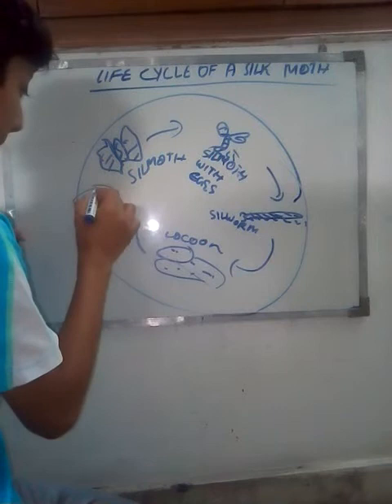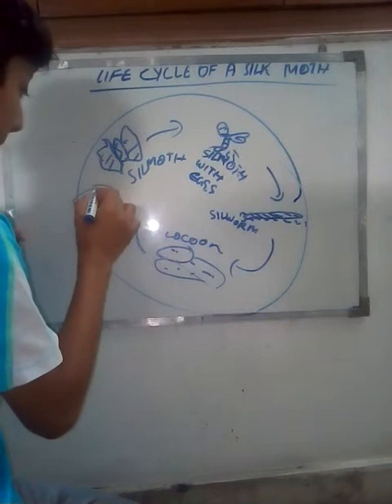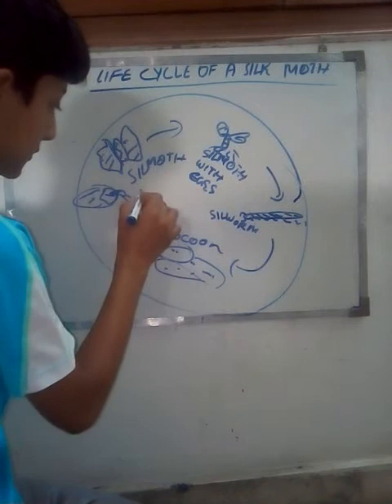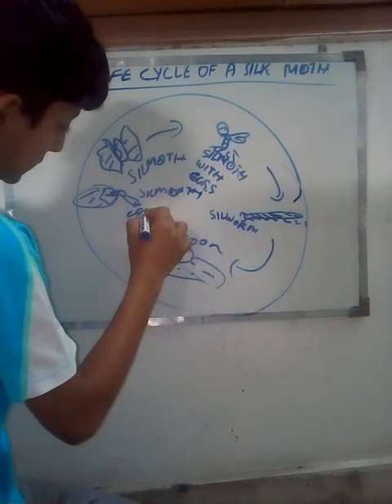Life cycle of a silk moth